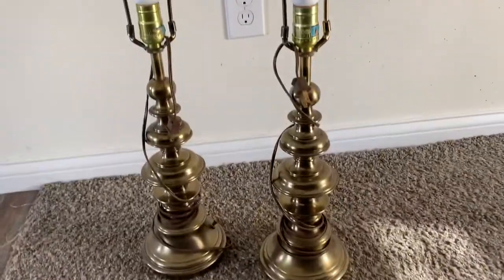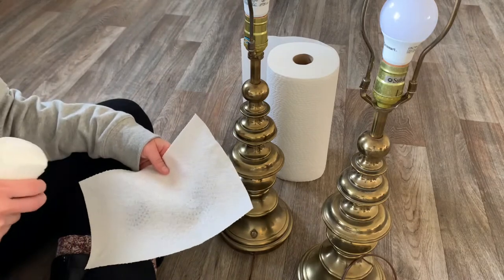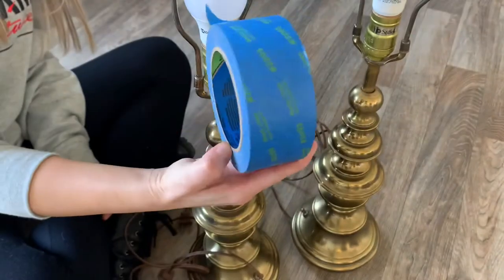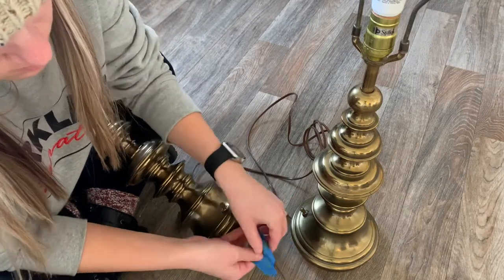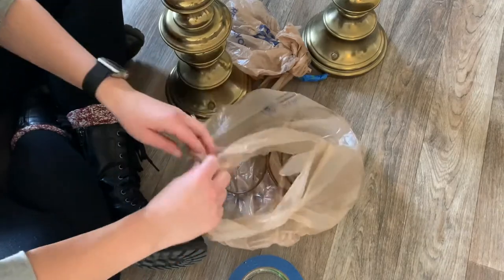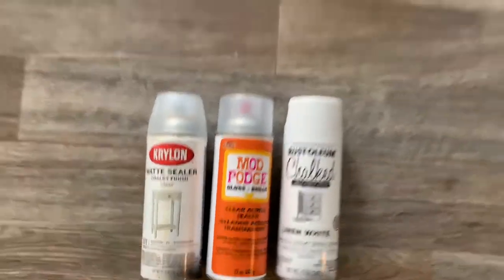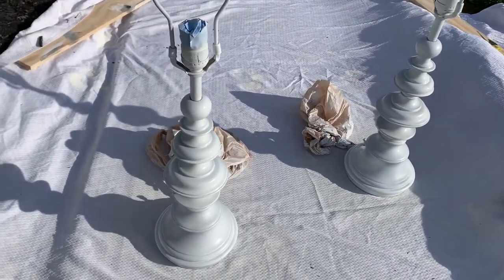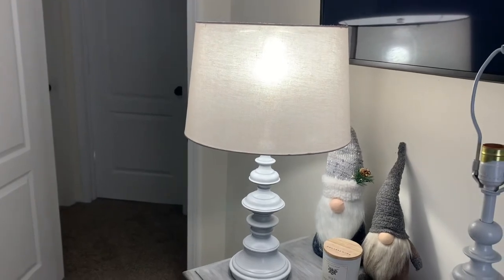EASY DIY Chalk Spray Paint Used BRASS Lamps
In this diy video, I will show you how to easily use chalk spray paint on used lamps for a total makeover. Hope you enjoy! 😊